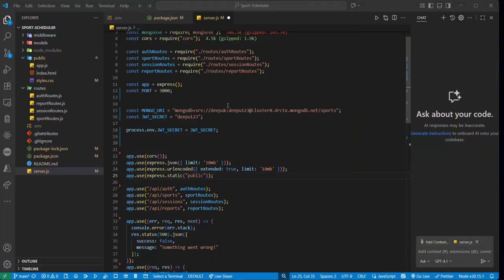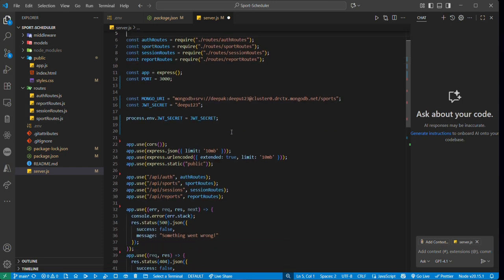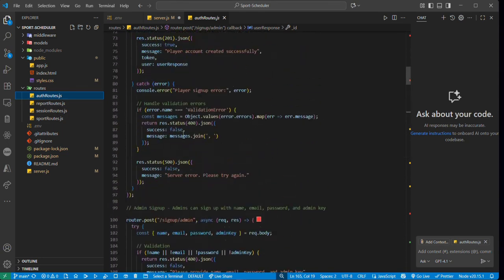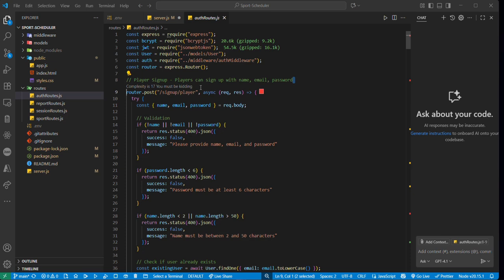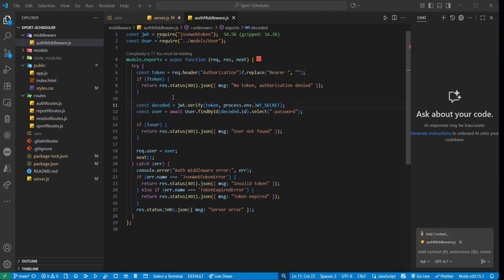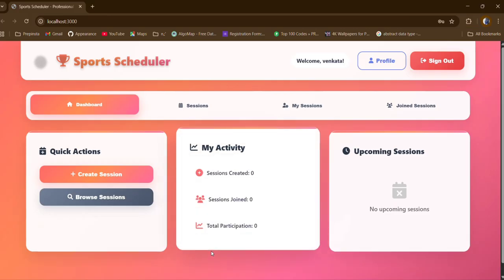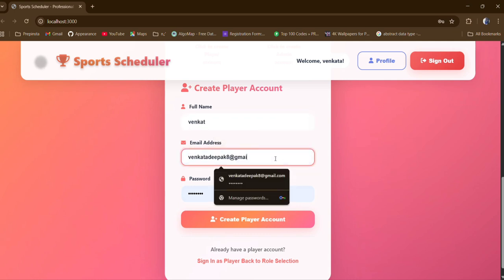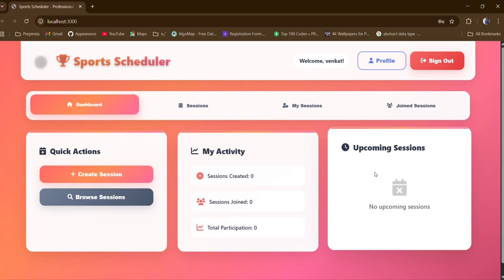501 capstone project - sports scheduler